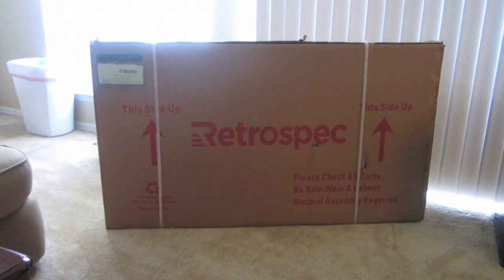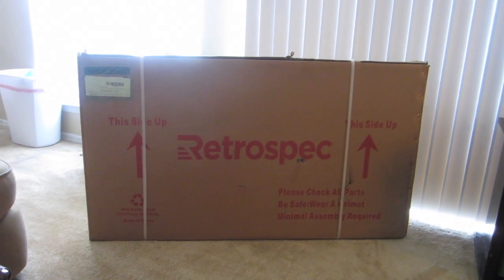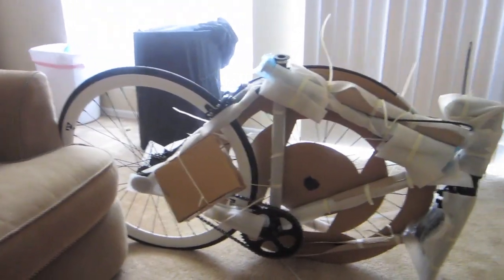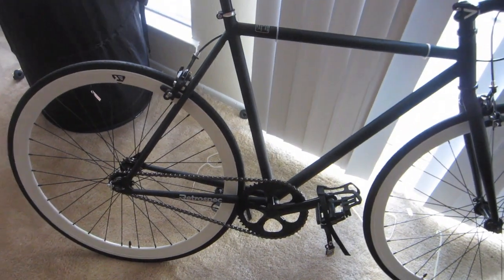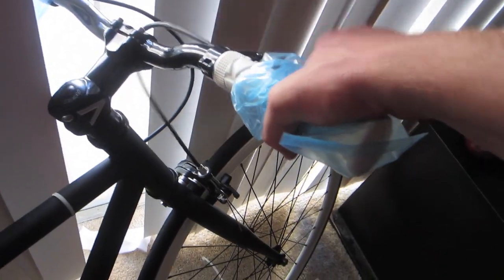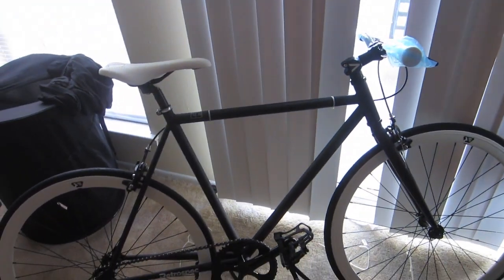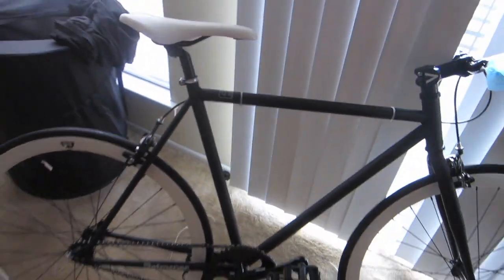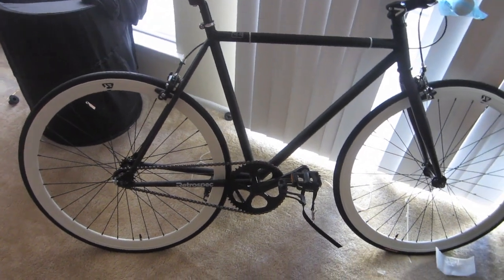RetroSpec Bike Unboxing | RetroSpec Fixie | RetroSpec Fixed Gear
Info and specs of Retrospec on Amazon

Unboxing of a Retrospec Bike that I purchased from Amazon.

2012 Retrospec
2013 Retrospec
2014 Retrospec
2015 Retrospec
2016 Retrospec
2017 Retrospec